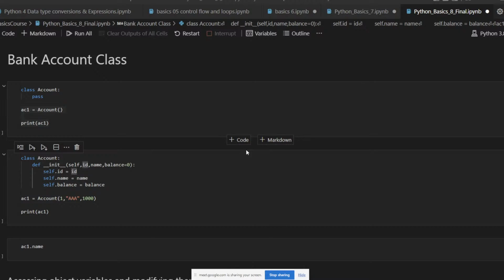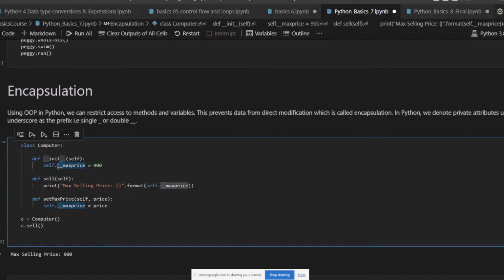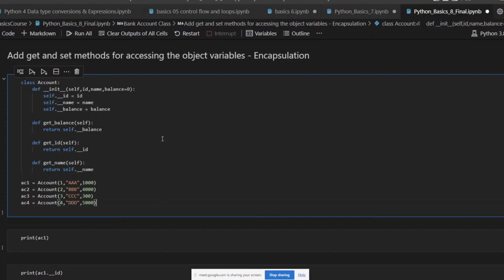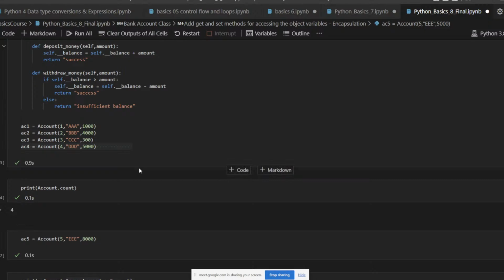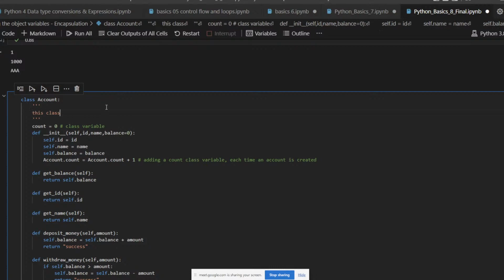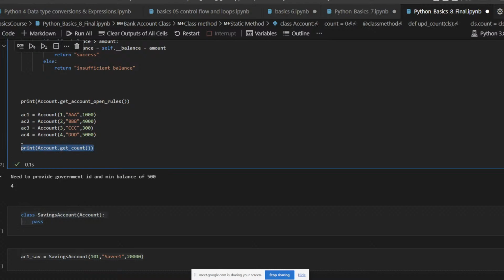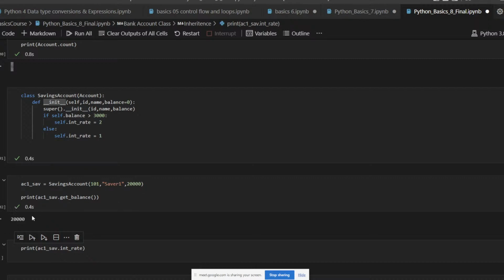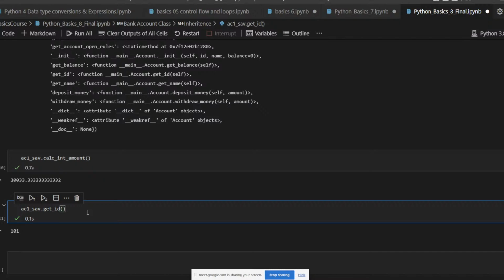Python Developer Course - SESSION 8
In these live sessions you’ll find Python tutorials that teach you concepts so you can be on your way to become a master of the Python programming language. Becoming a Python expert takes time, but over time you’ll master this beautiful programming language. It’s worth it!

HOW TO BECOME A PYTHON 3 DEVELOPER AND GET HIRED!
BUILD  PROJECTS, LEARN WEB DEVELOPMENT, MACHINE LEARNING + MORE!
  Master Python fundamentals as well as advanced topics
  Learn Object Oriented Programming and Function Programming
  Learn how to use Python in Web Development & Build a Machine Learning Model
  Learn to Analyze and Visualize Data with Python
  Use Python to process: Images, CSVs, PDFs, and other Files
  Build a Web Scraper with Python and BeautifulSoup
  Use Python to build a Twitter bot
  Learn to Test, Debug and Handle Errors in your Python programs
  Learn best practices to write clean, performant, and bug free code
  Set up a professional workspace with Jupyter Notebooks, PyCharm, VS Code + more